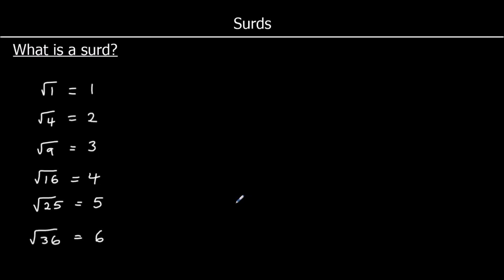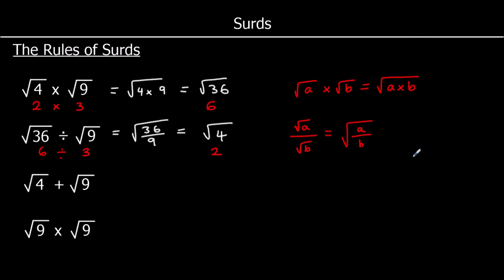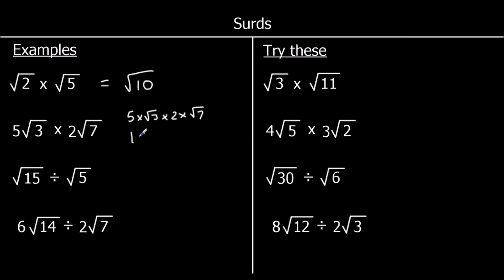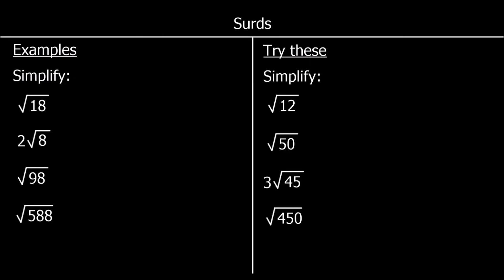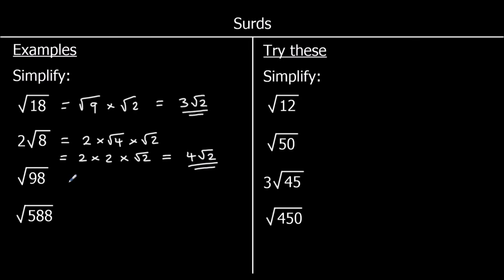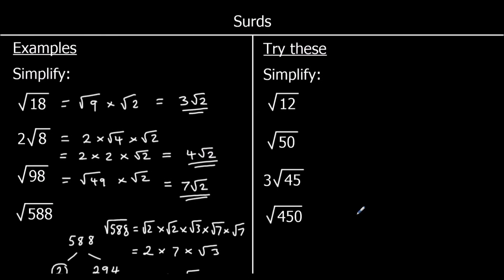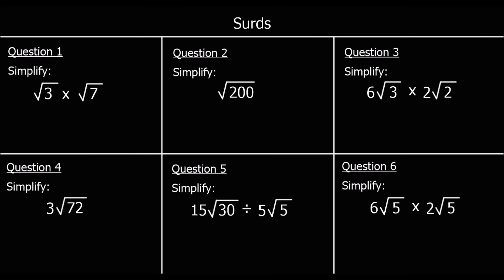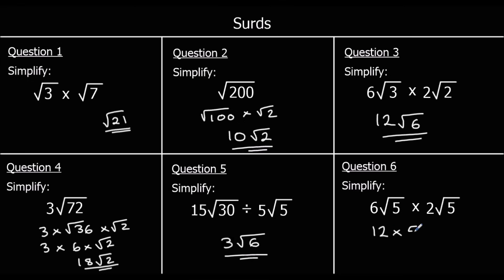Surds 1 Introducing Surds